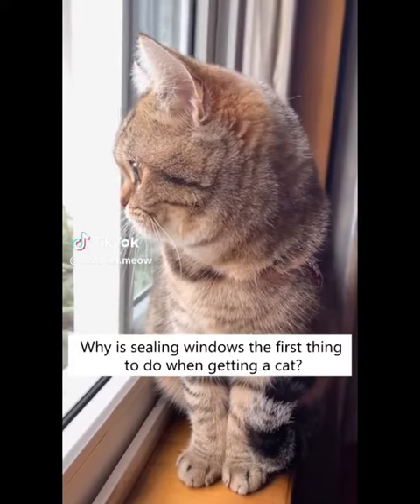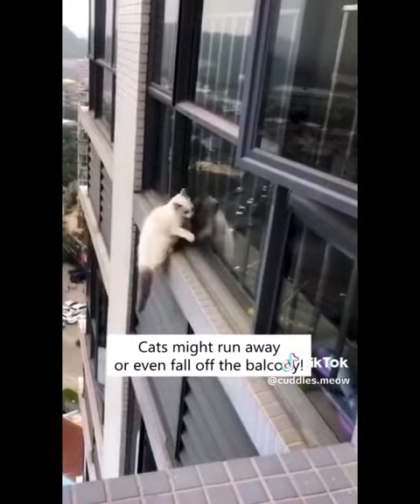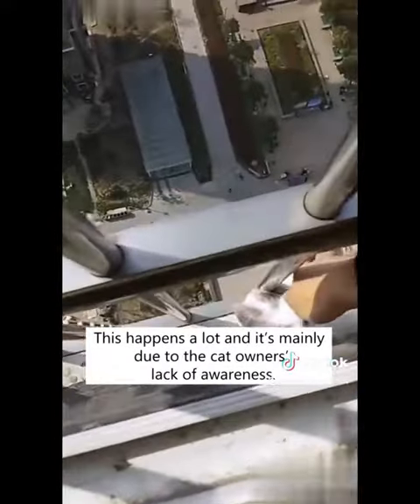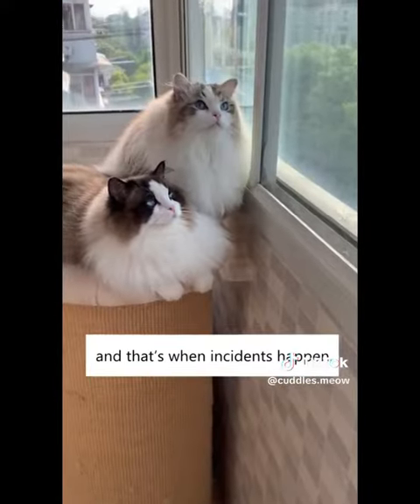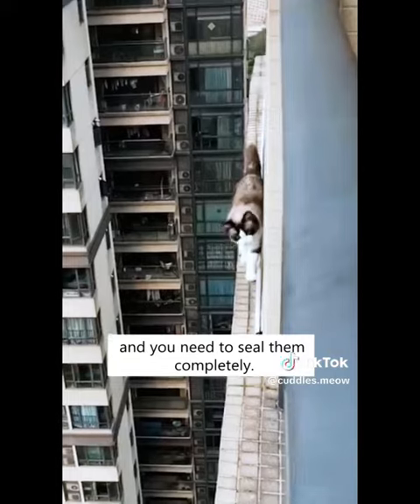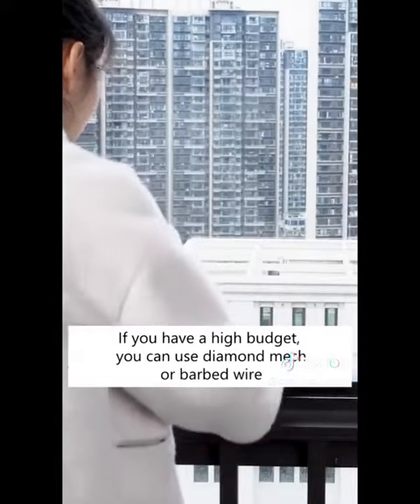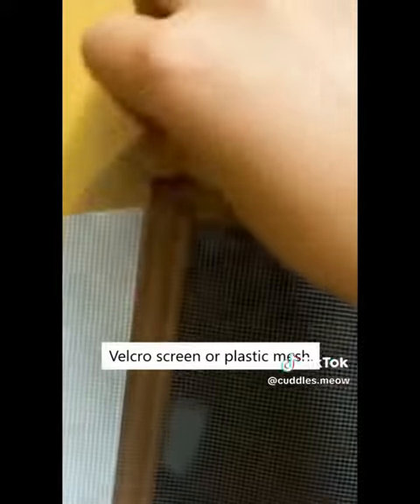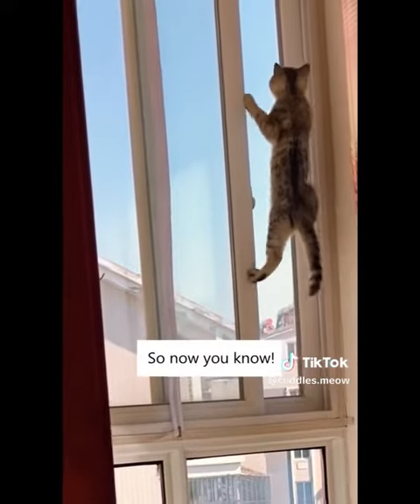curious cats on tik tok compliant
the video is about cats being curious and facing conquers  and getting stuck in places .